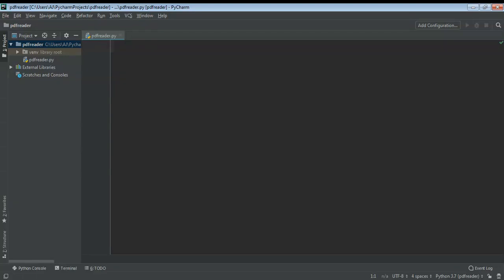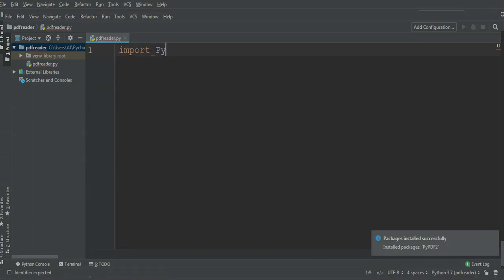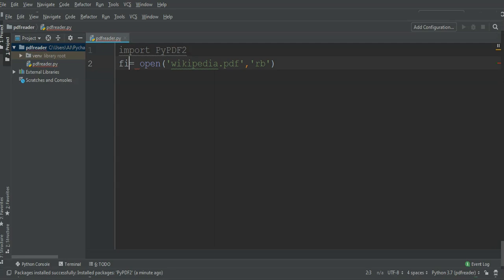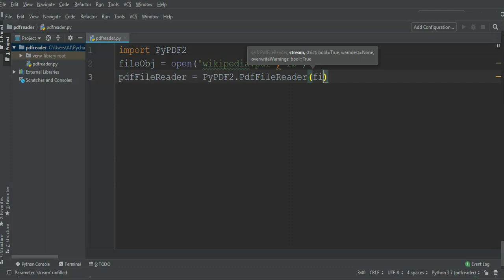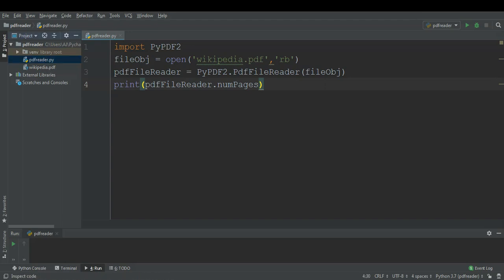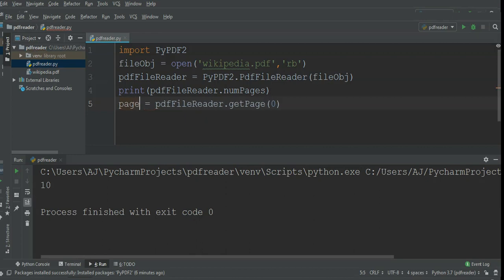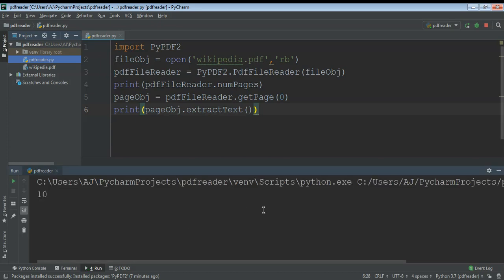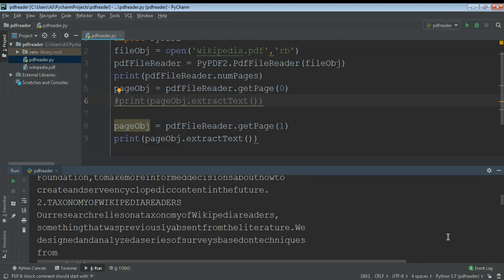Read PDF Files In Python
In this video we will learn to read pdf files in Python. We will use Python module PyPDF2.